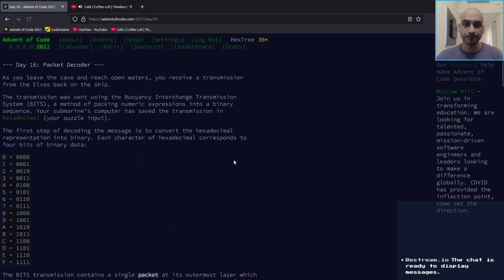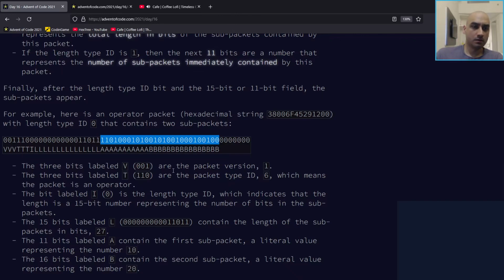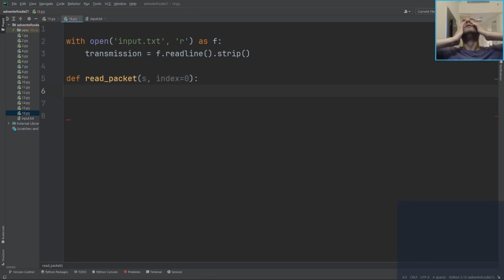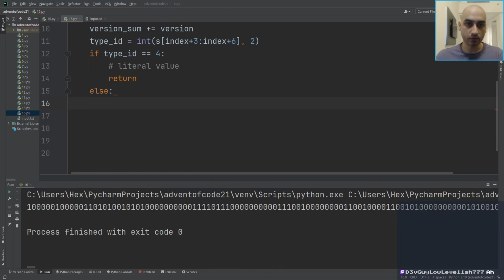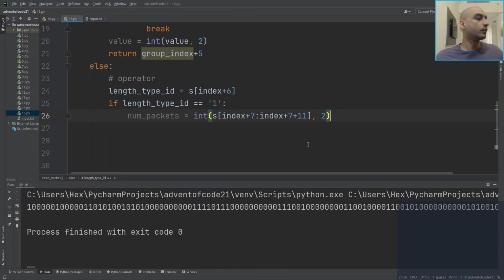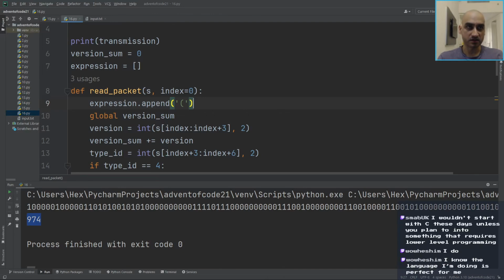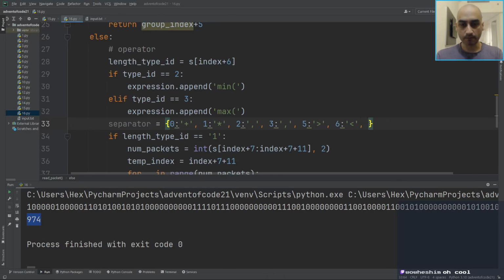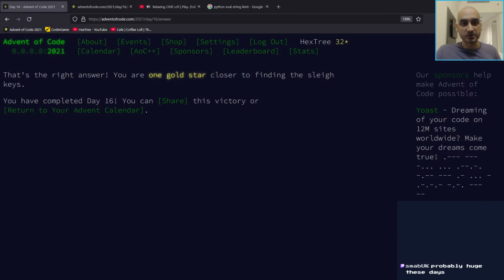Advent of Code 2021 (Python) - day 16